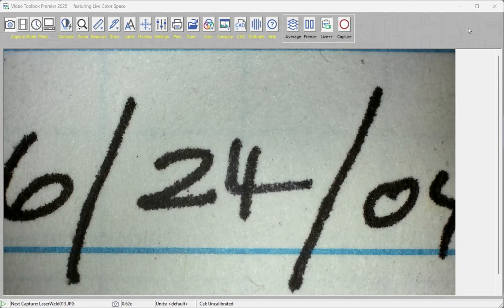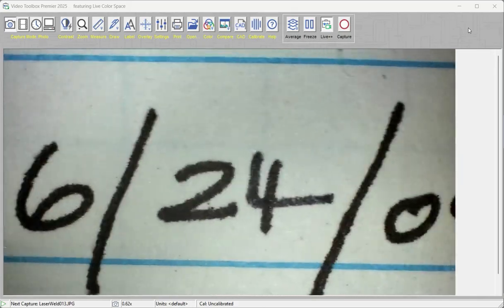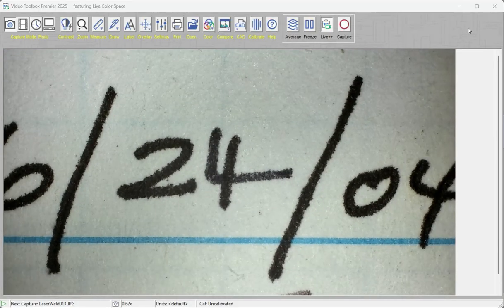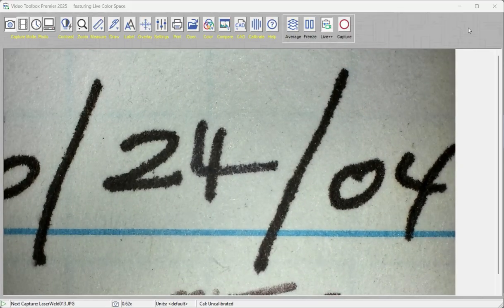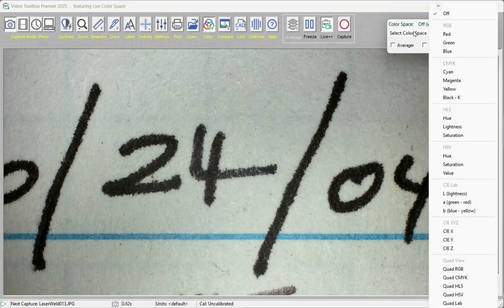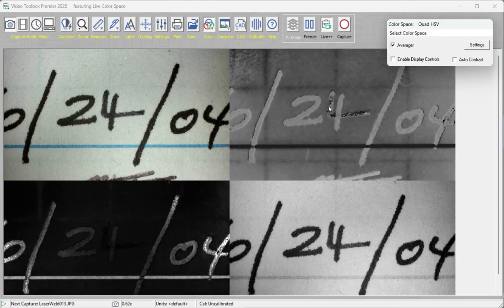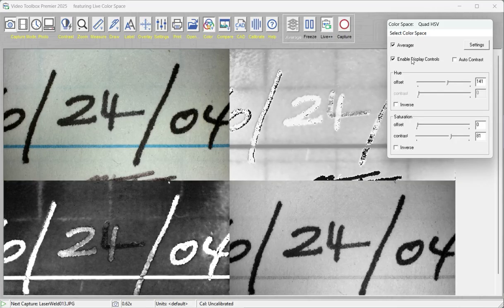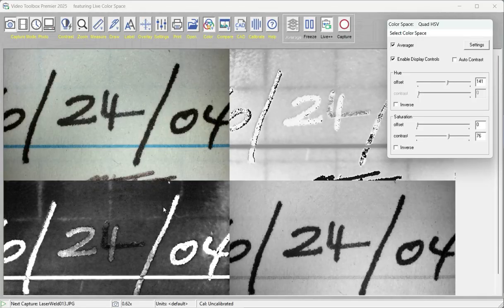Color space ink